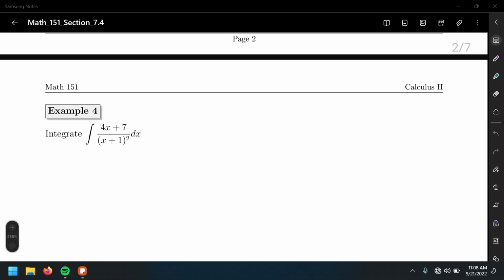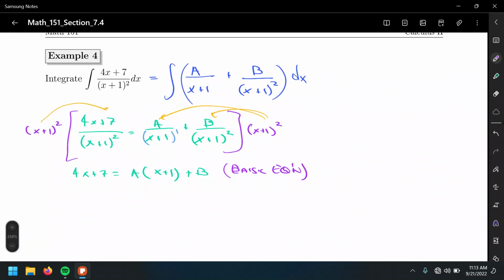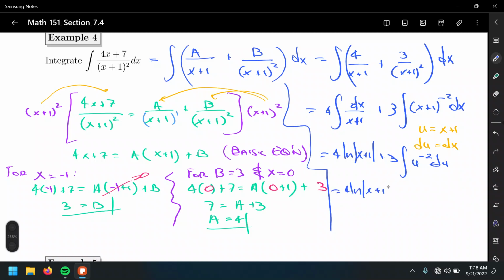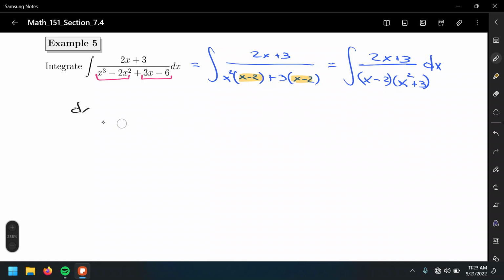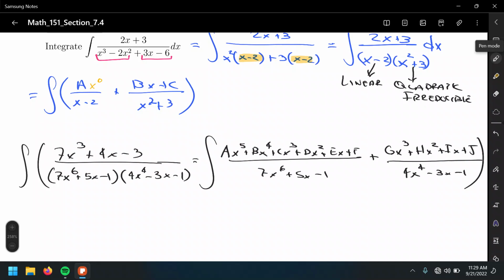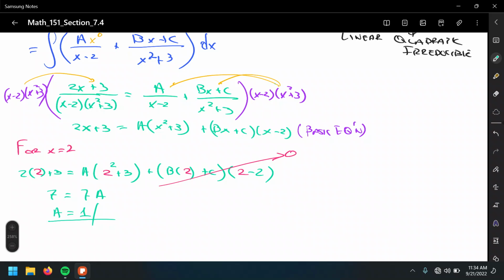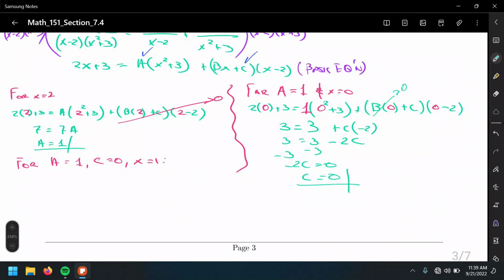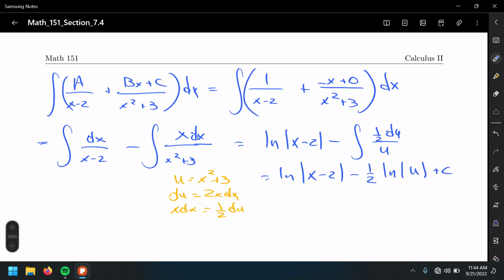Math 151 9/21/2022 11:00 AM